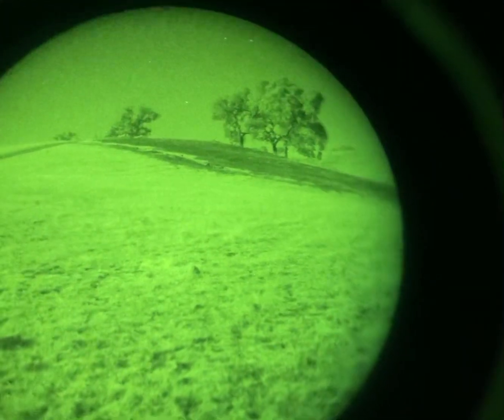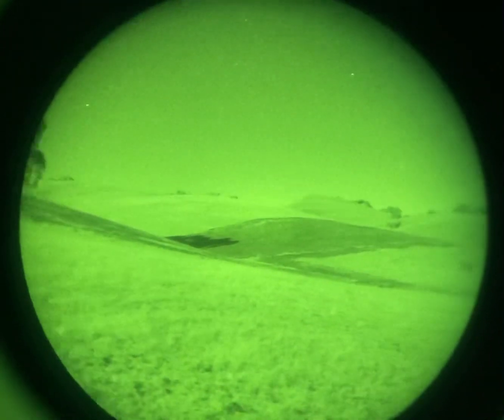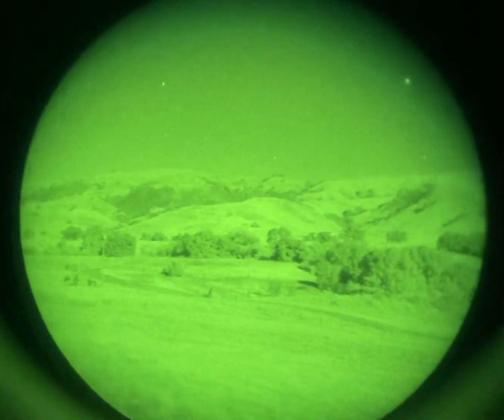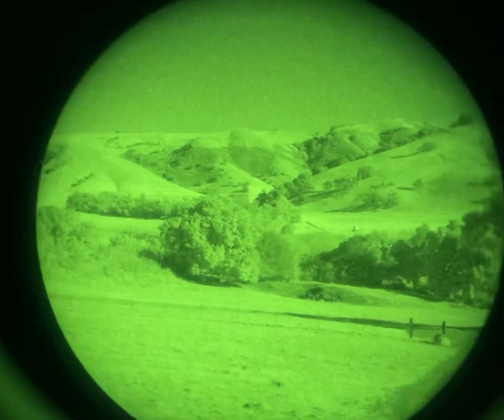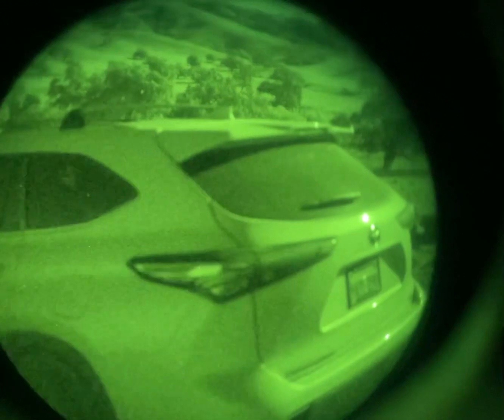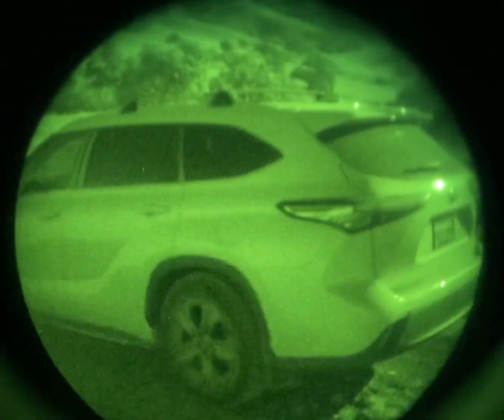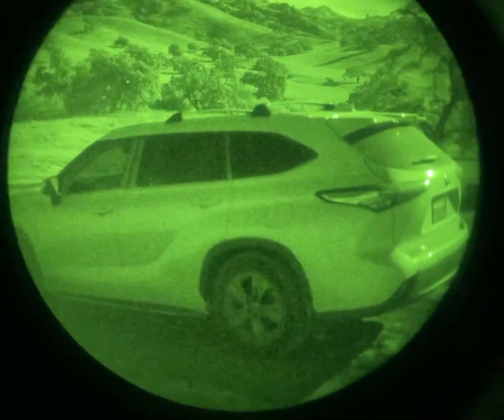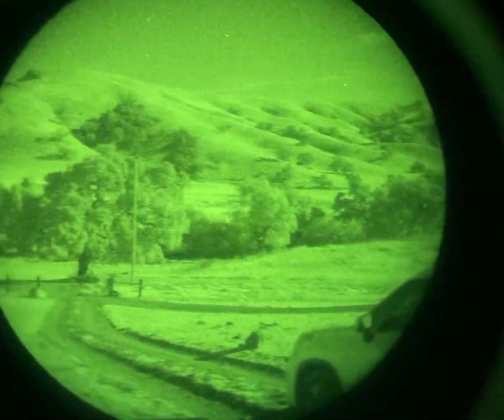Theon Sensors MIKRON-D